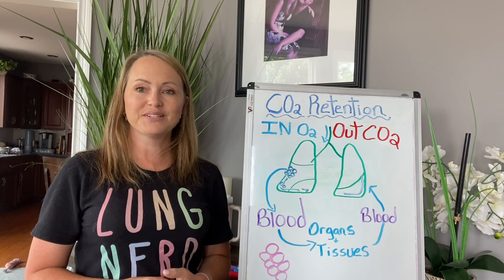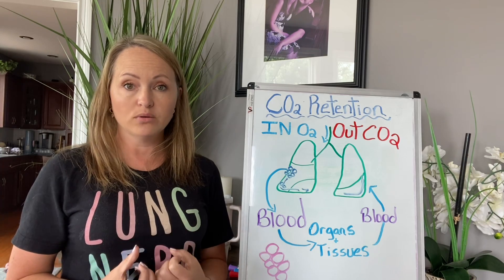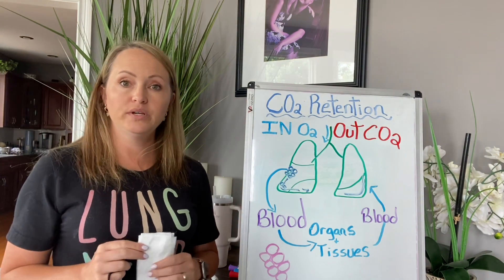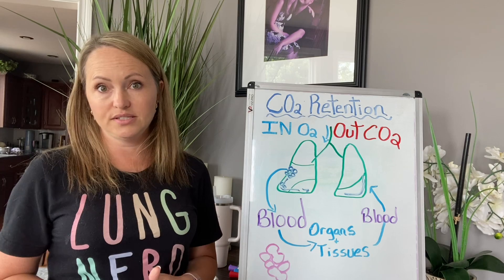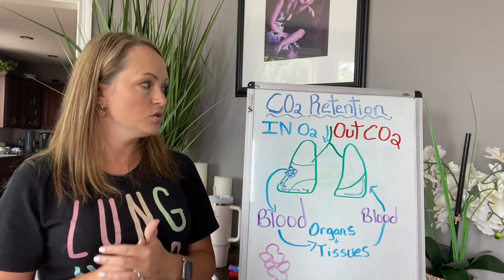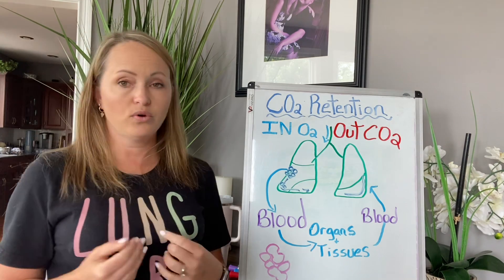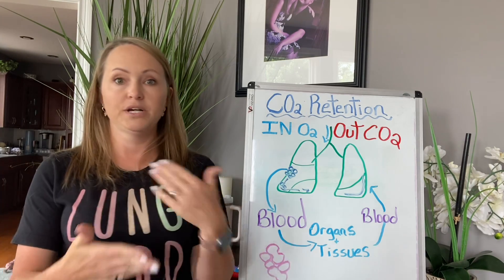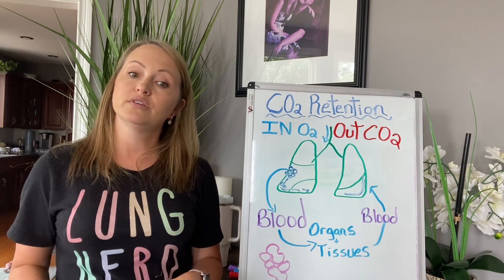CO2 Retention the Basics